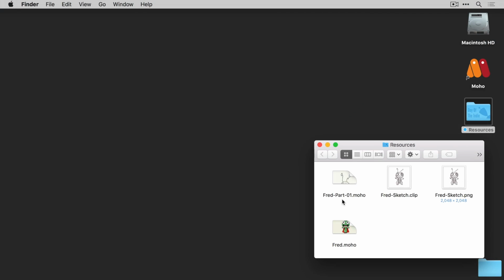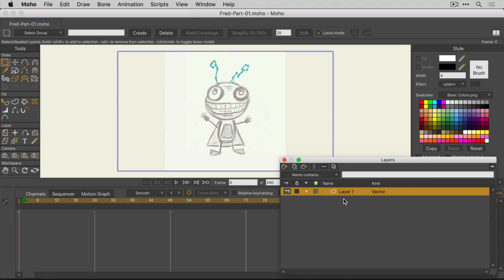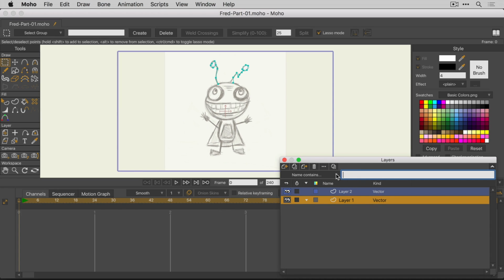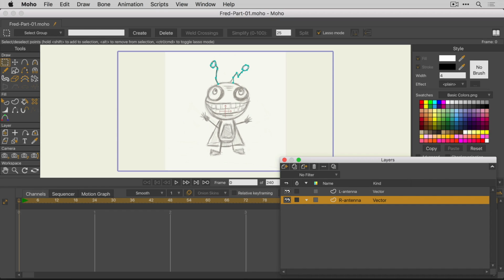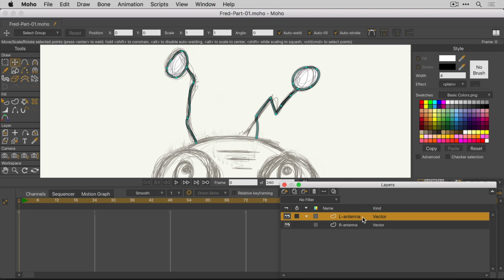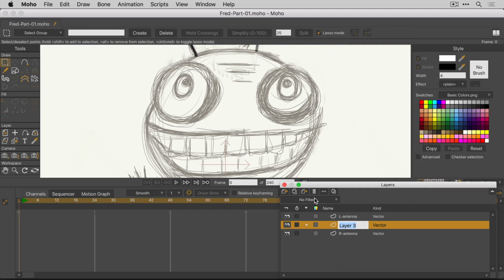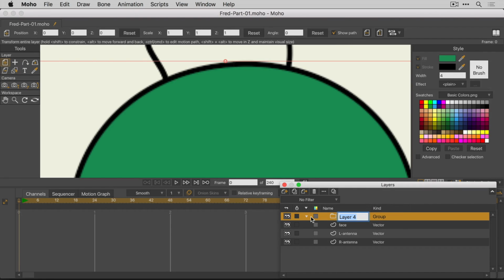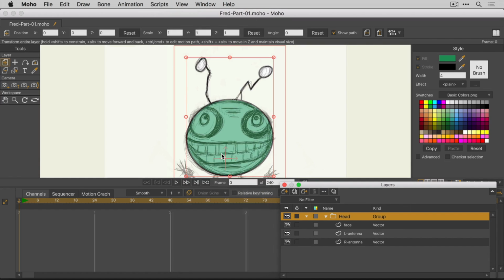DOTI: Introduction To Moho - Part 02, Layers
In this Moho video tutorial series, Tammy Coron teaches you how to use Moho, an animation tool published by Smith Micro Software.

In Part 02, you’ll learn about:

- The Layers Panel. Discover how to add layers, delete layers, duplicate layers, and more.

- Layer Management. Find out how to keep layers organized using layer names and group layers.

Before watching this Moho video tutorial, be sure to download the resource file and extract it to your hard drive. Although you don’t need this file to following along, it’s nice to have it handy should you need a reference.

Excellent! You’re ready to rock and roll! -[:)]